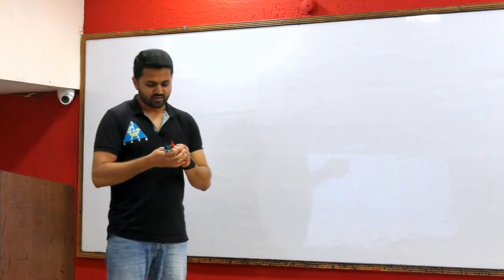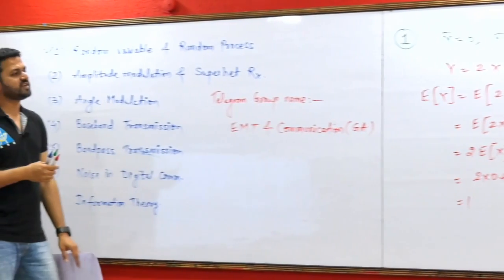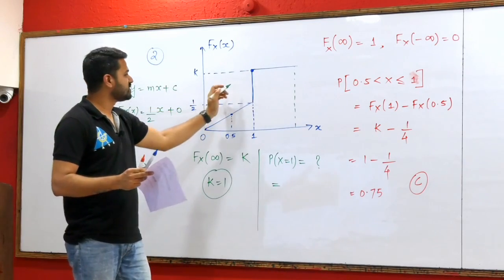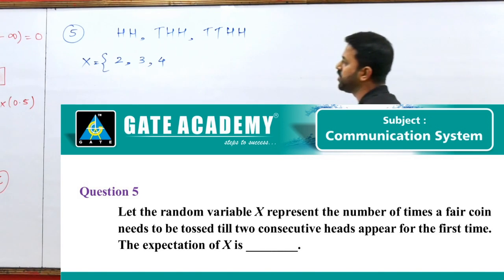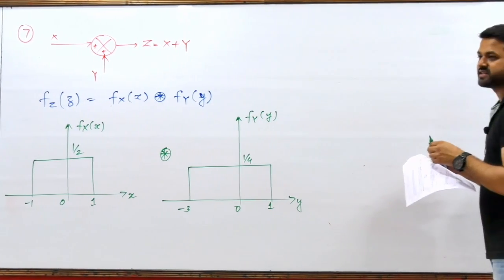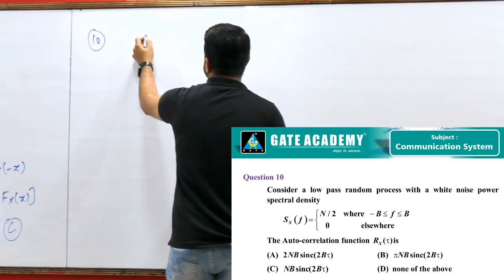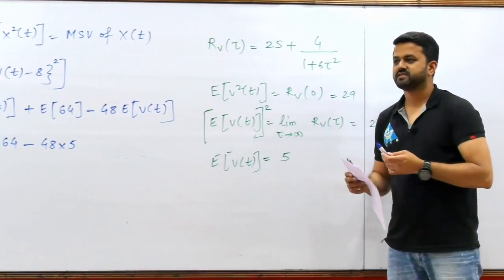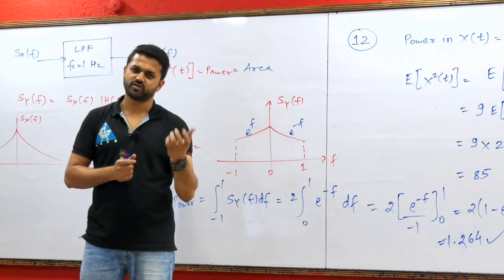Live Session | GATE & ESE 2021 Series l Communication Systems l EC by Saket Sir